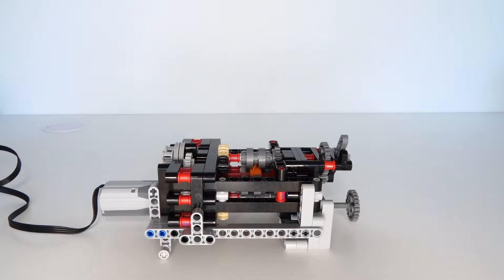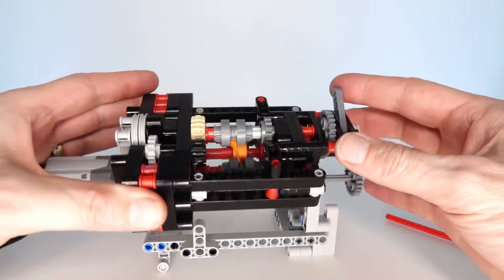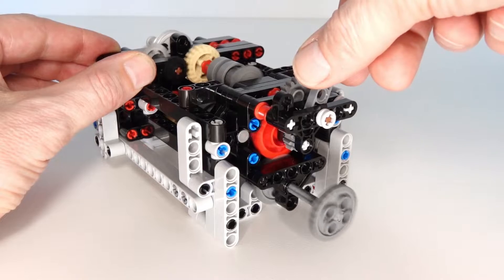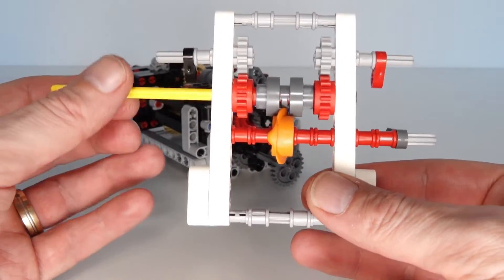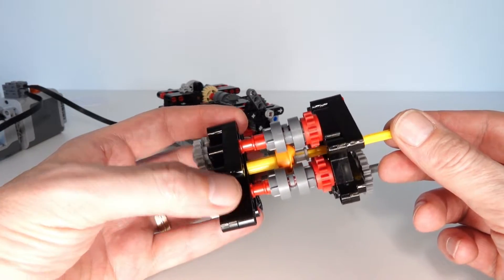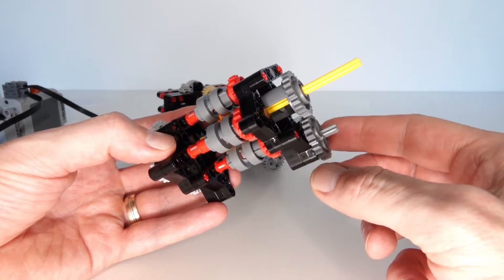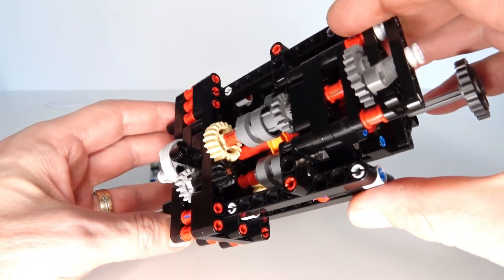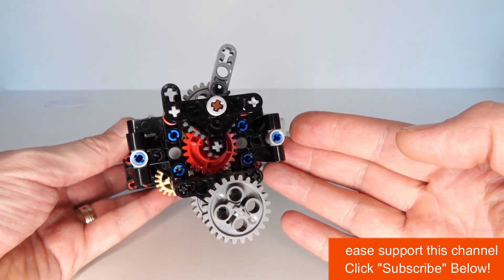Lego 4 Speed Rotary Gearbox with build instructions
This strong and versatile four speed sequential lego gearbox uses the new "Change over rotary catch" (from the bugatti chiron, 42083) component to smoothly select from 1 of four speeds using a single lever. The gearbox implements 1st, 2nd, 3rd and reverse speeds. The rotary catch is kept at neat 90 degree angles using a mini stepper. The gearbox build instructions are below:

TOP VIDEOS